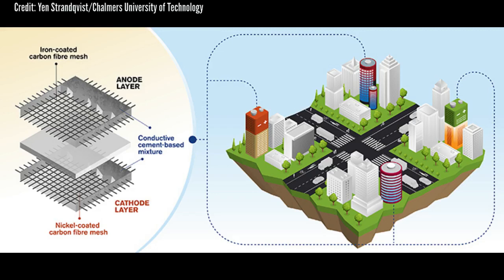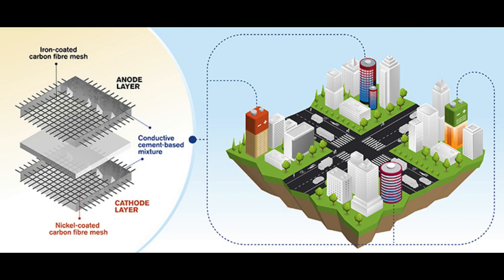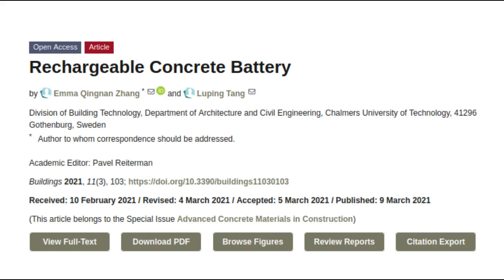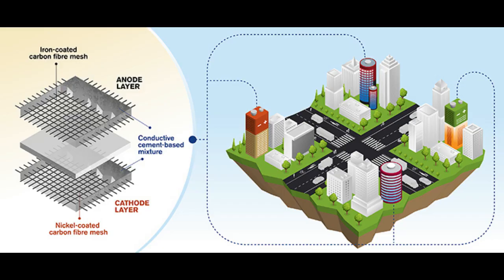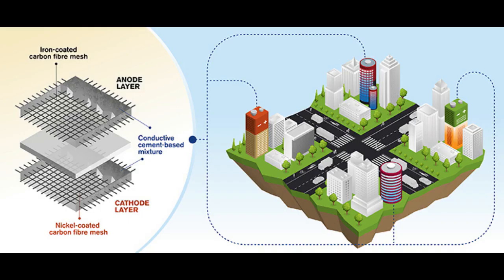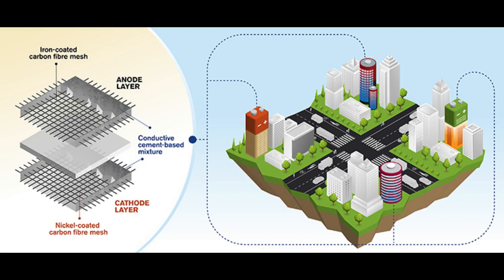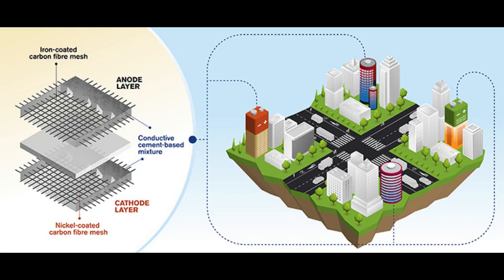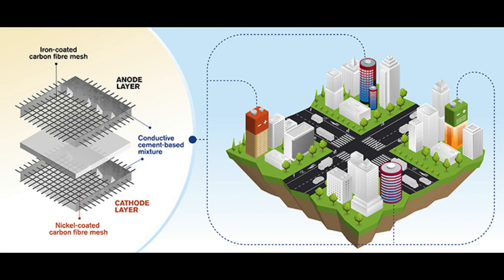World first concept for rechargeable cement-based batteries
Imagine an entire twenty storey concrete building which can store energy like a giant battery. Thanks to unique research from Chalmers University of Technology, Sweden, such a vision could someday be a reality. Researchers from the Department of Architecture and Civil Engineering recently published an article outlining a new concept for rechargeable batteries – made of cement.

Credit: Yen Strandqvist/Chalmers University of Technology
Credit: Chalmers University of Technology